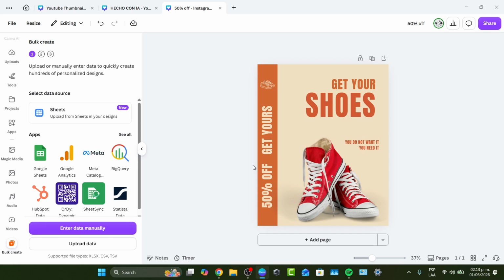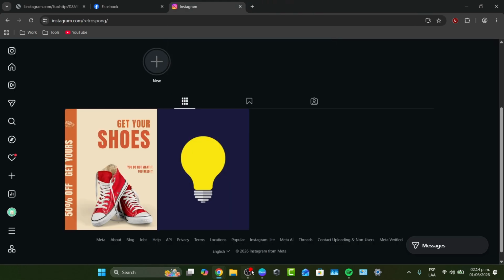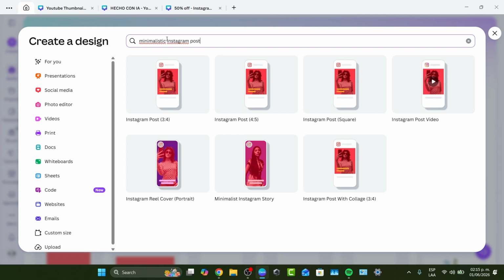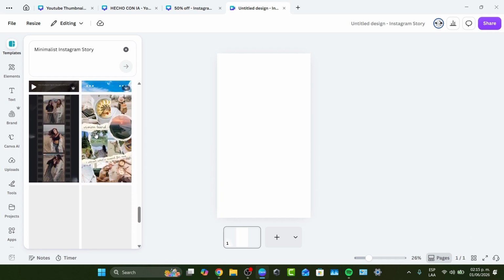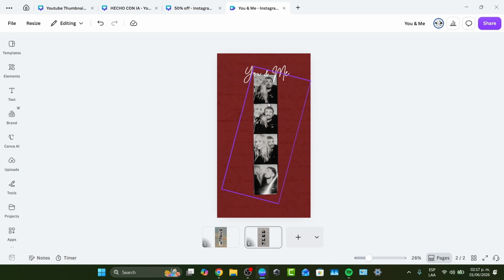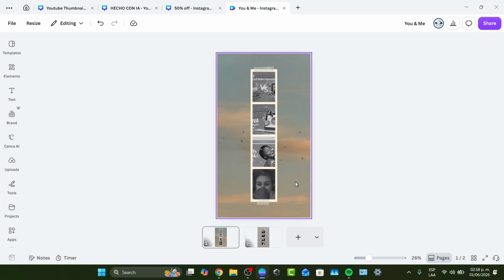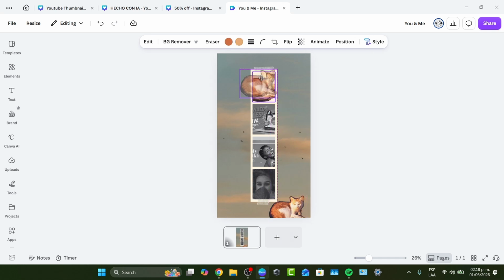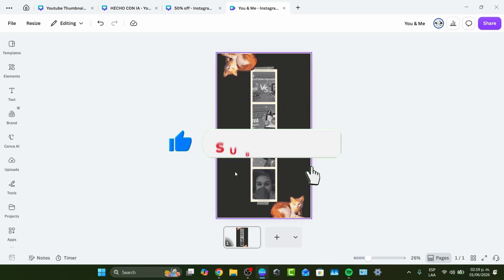How to Use Canva Templates (2026) — Step-by-Step Beginner Guide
Want to create beautiful designs in seconds without starting from scratch? In this updated 2026 tutorial, I’ll show you exactly how to browse, select, and customize Canva templates like a pro! Whether you are making a social media post, a presentation, or a business flyer, you'll learn how to edit any template to match your unique style.

In this video, you’ll learn:
How to use the 2026 Canva search bar and filters to find the perfect template.

Pro-Tip: How to check if a template is Free or requires a Pro account before clicking.

How to swap out placeholder photos, edit text elements, and change background colors.

Using the "Apply to all pages" feature for multi-page templates like presentations.

How to save your customized layout as a brand-new template for future use.